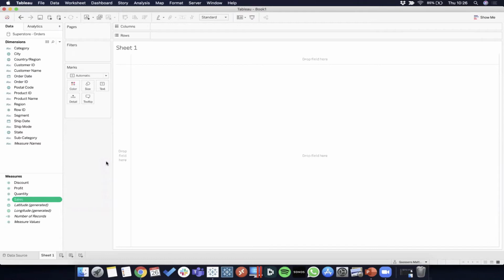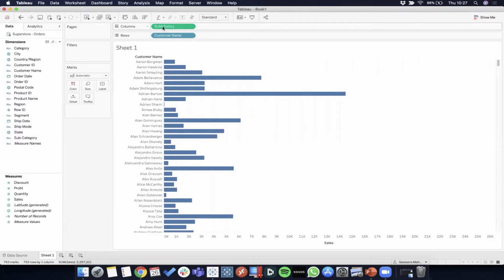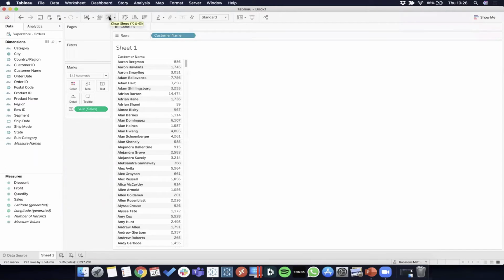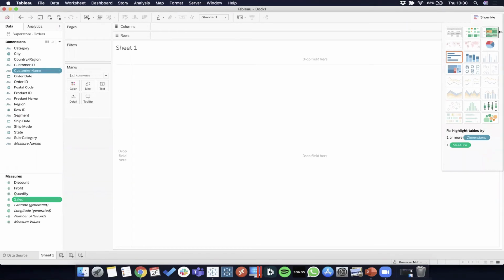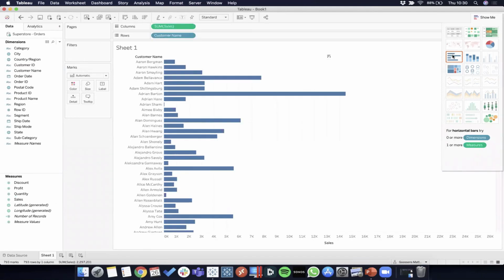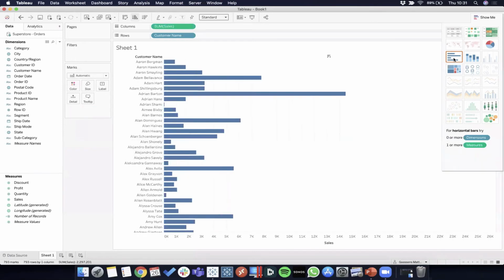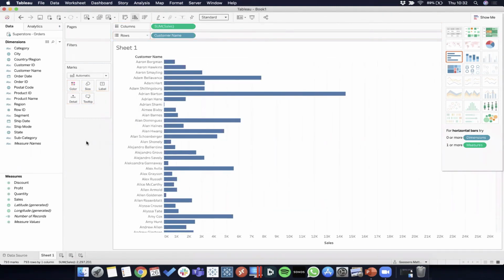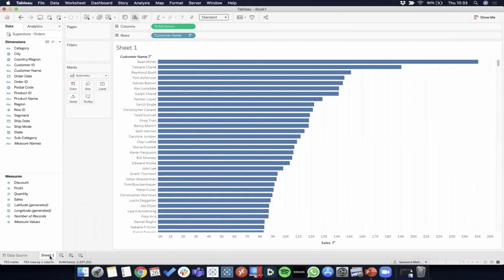Get started with Tableau Desktop | Different ways of creating a visualisation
Discover the different ways you can create visualizations in Tableau Desktop. Choose between clicking, drag & drop, or using the Show Me functionality.